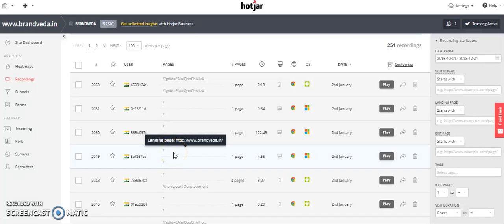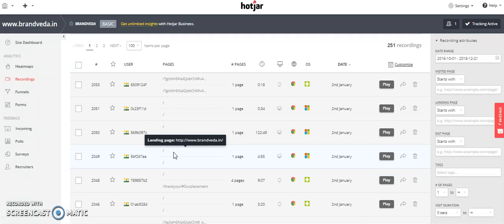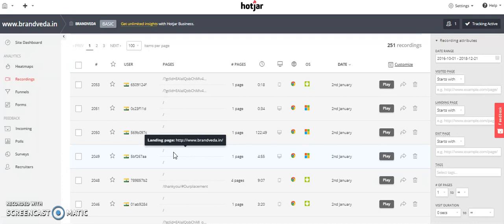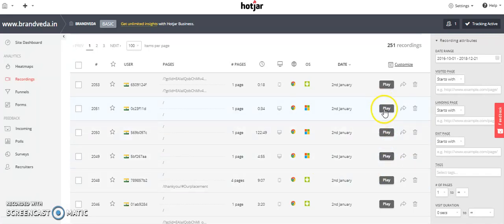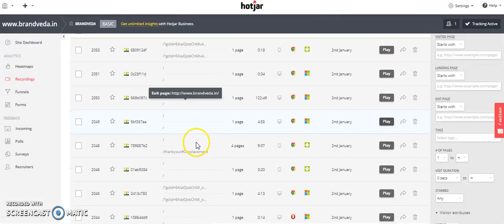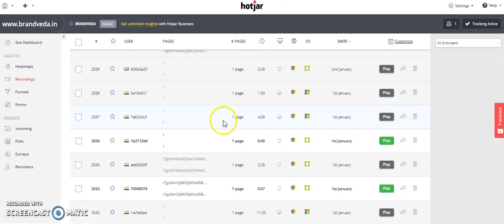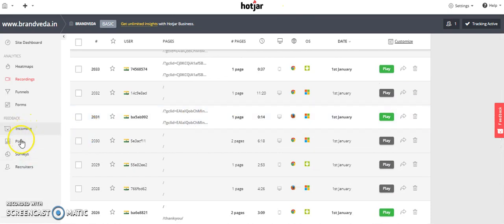How to use Hotjar Effectively - Hotjar Tutorial (An Overview) Part 2